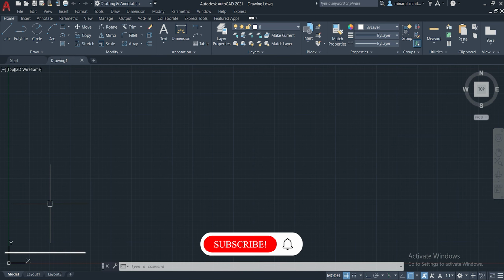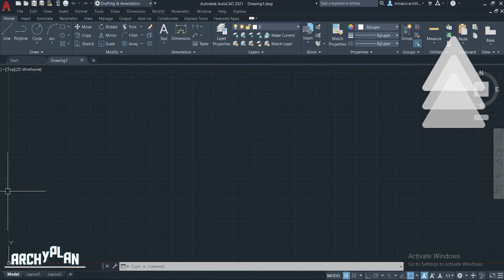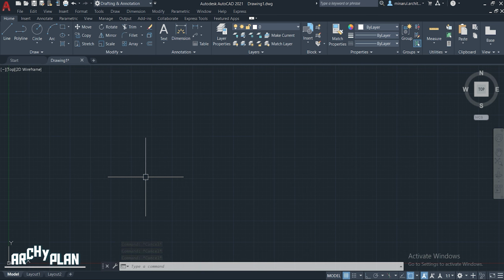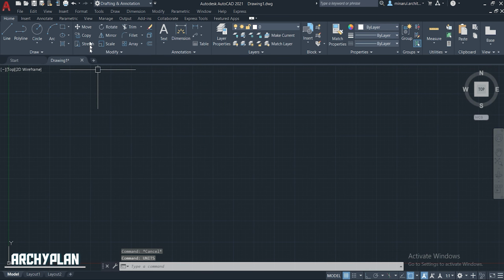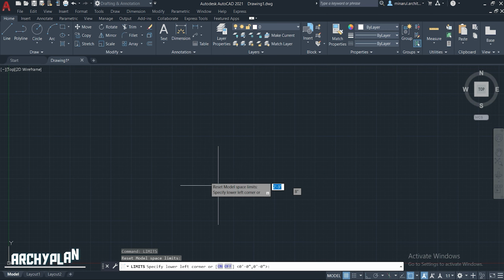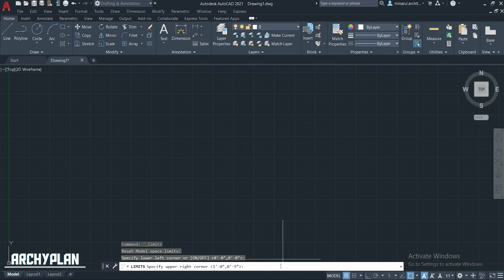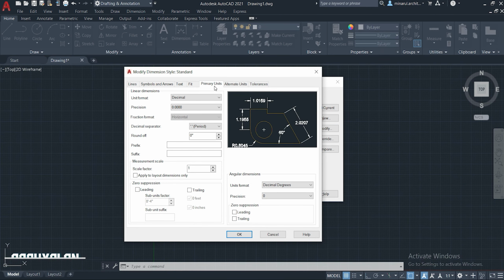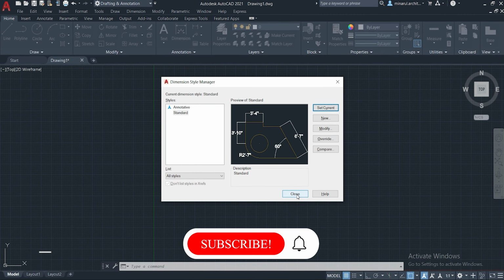AutoCAD Learning For Students (বাংলায়) | Trainer: Architect Minarul | Episode: 04